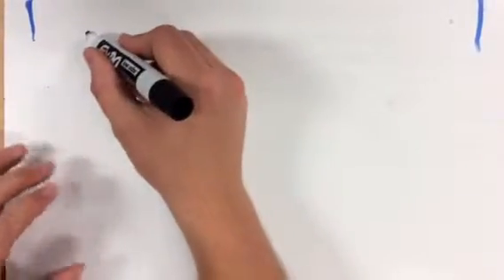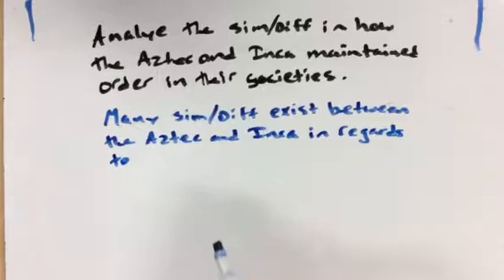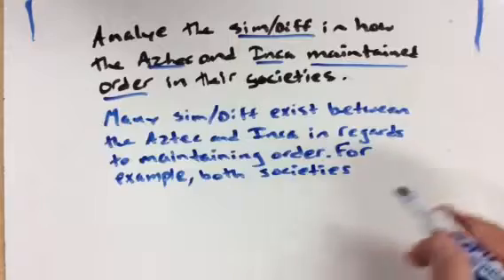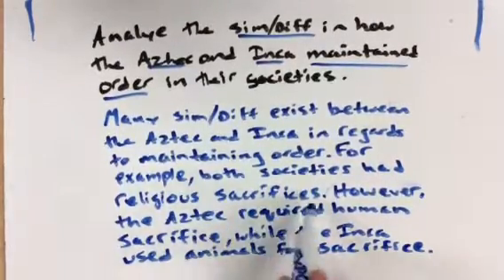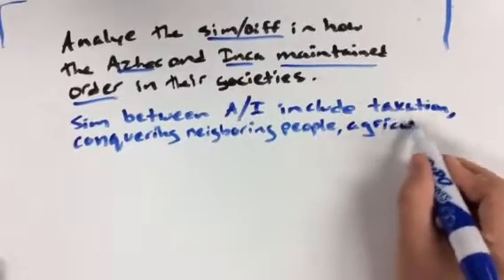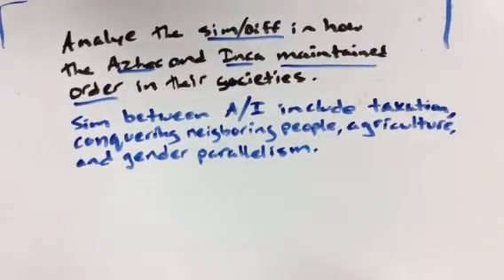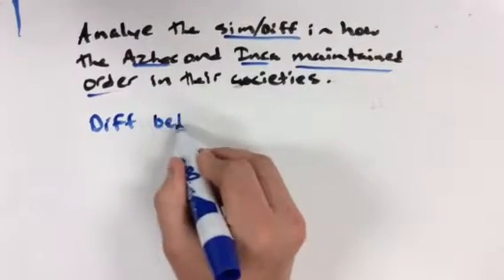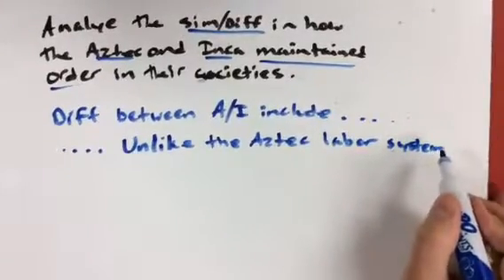Comparative Essay Basics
Make sure to include one similarity and one difference in your thesis statement. Also, remember the phrasing for a direct comparison. Use the format explained in this video to get used to what needs to be included in the essay.